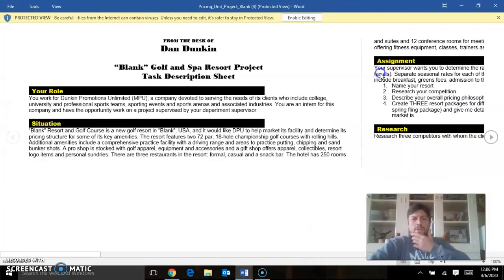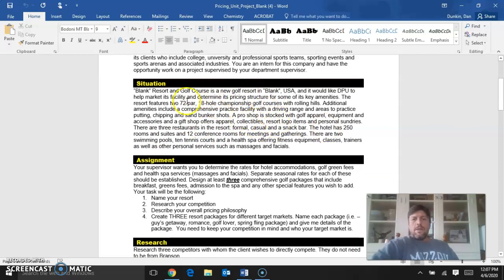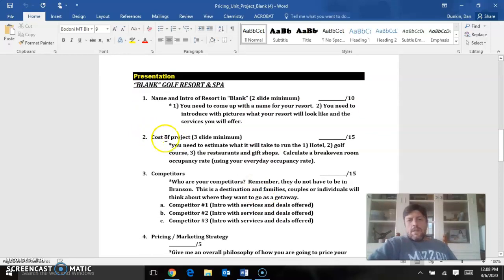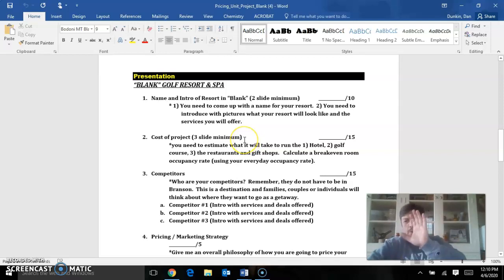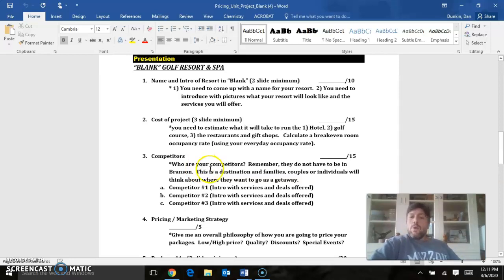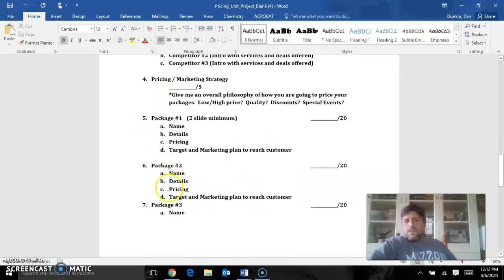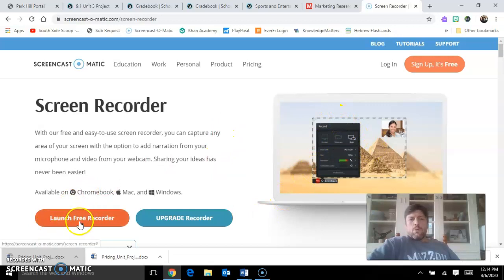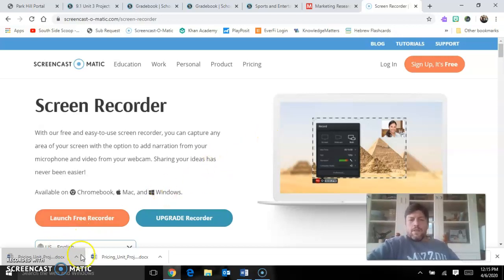Golf Resort & Screencast O Matic